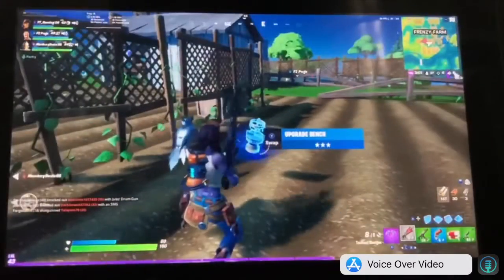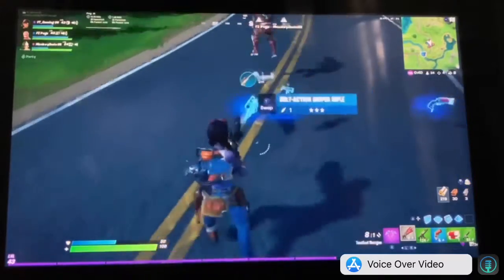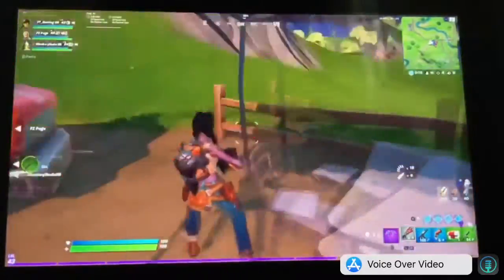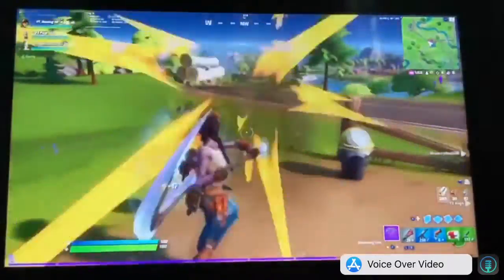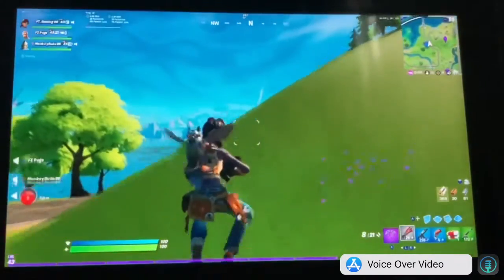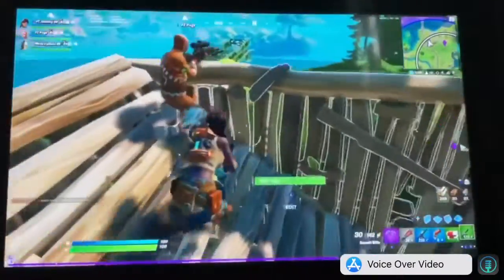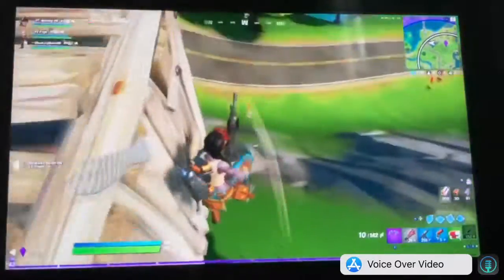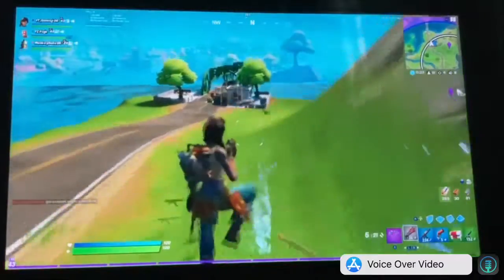New Update!! Flare Gun, Fireflies, AND THROWABLE Upgrade Booth.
Hope you guys liked this update vid!! See y’all in the next one!!